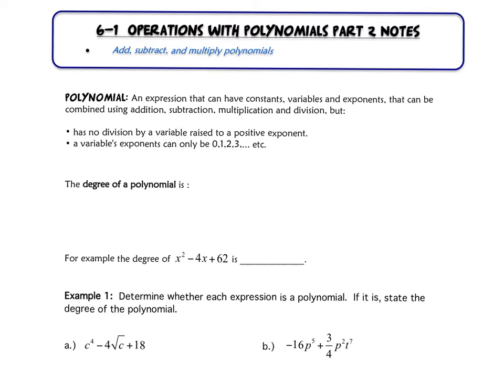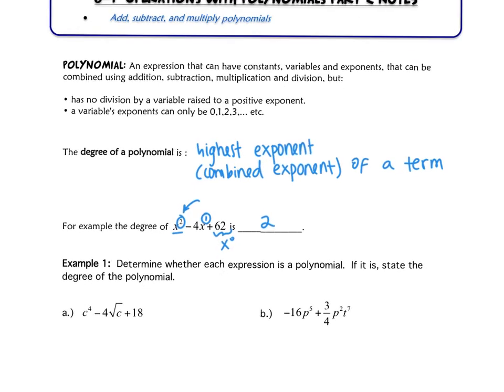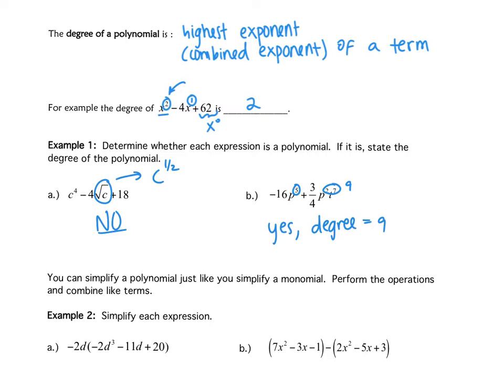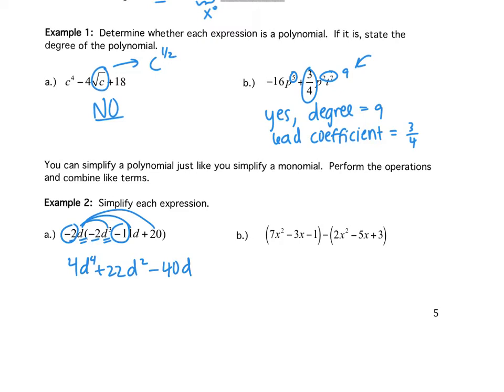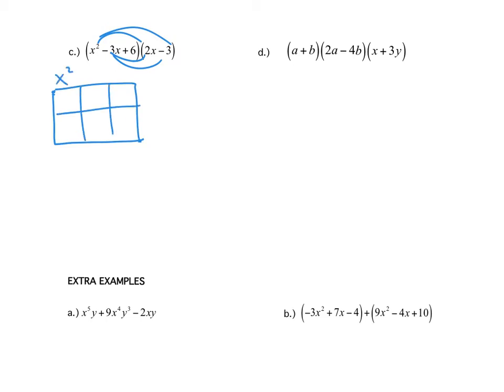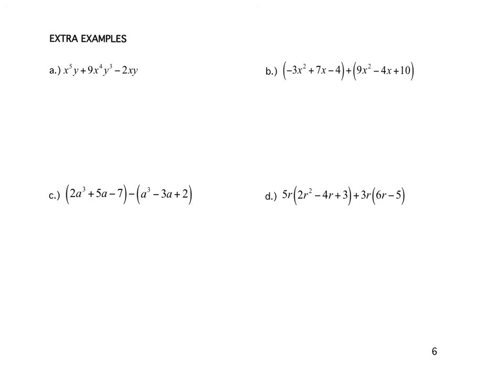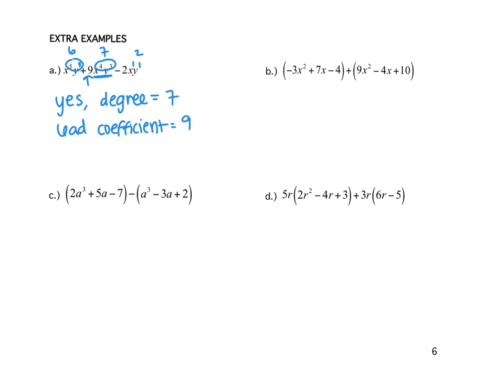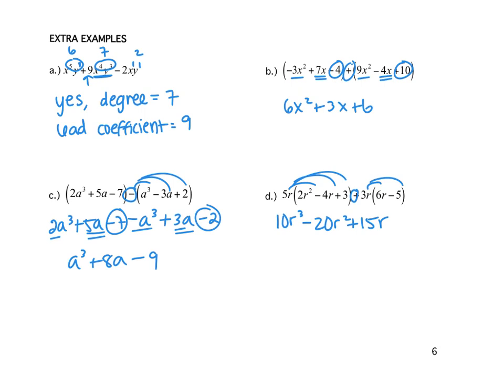6.1: Operations with Polynomials (Part 2)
Objective:
To add, subtract, and multiply polynomials